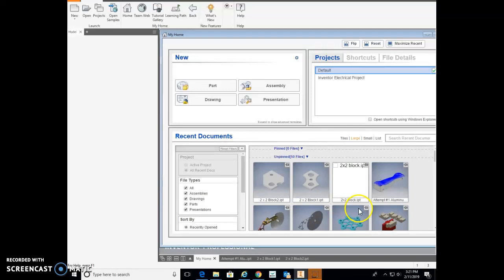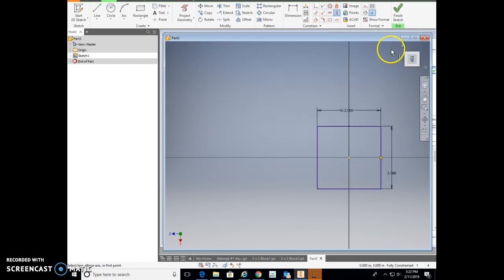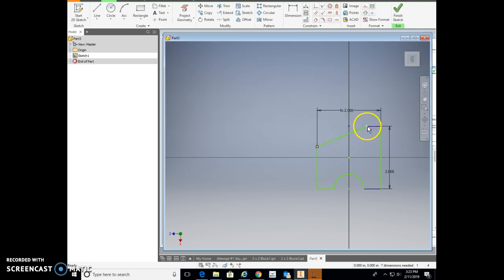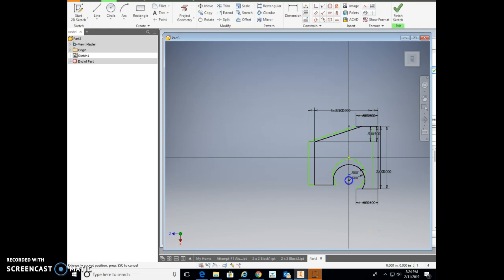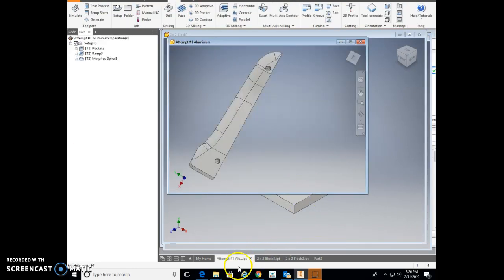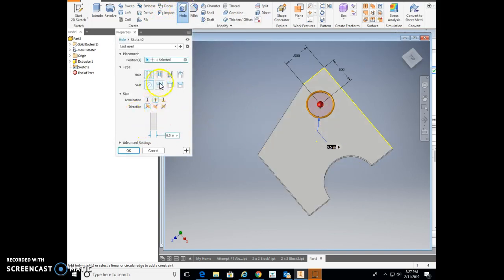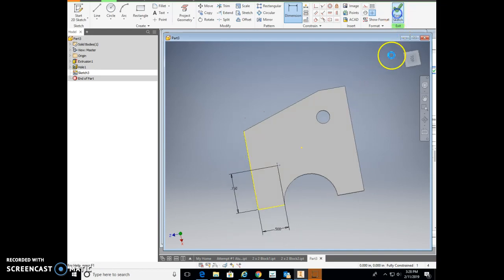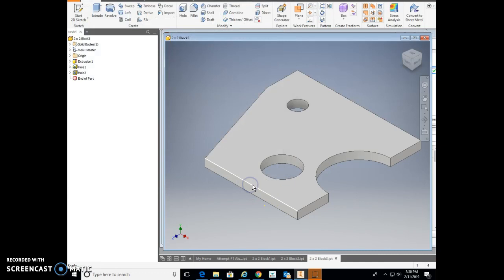Router table 2 x 2 Practice Block